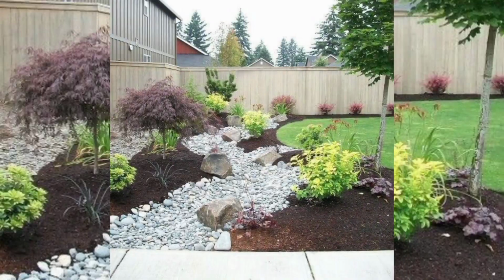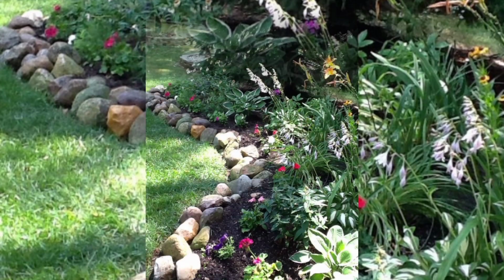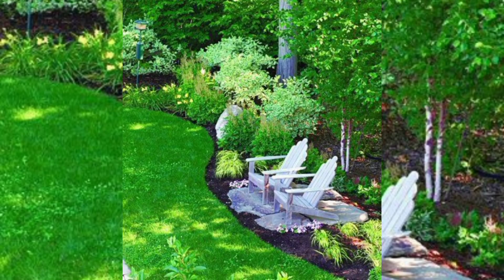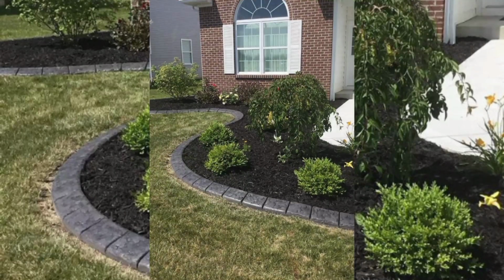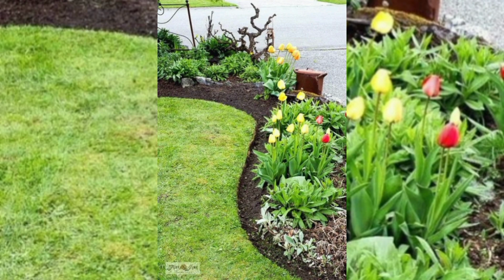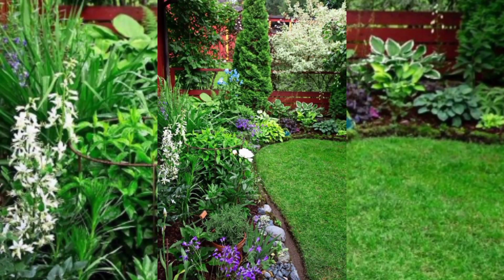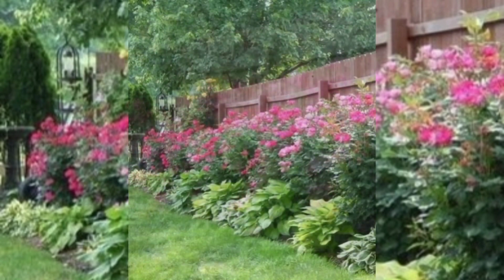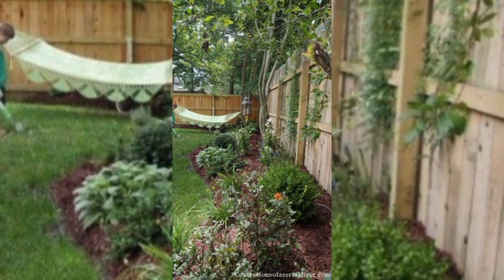Backyard Border Landscaping Ideas|Amazing ideas about landscaping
japanese patio ideas, japanese garden tour,